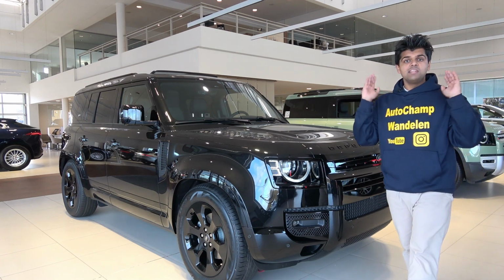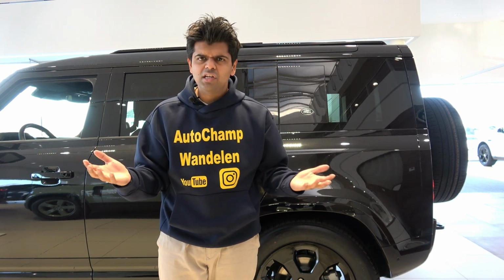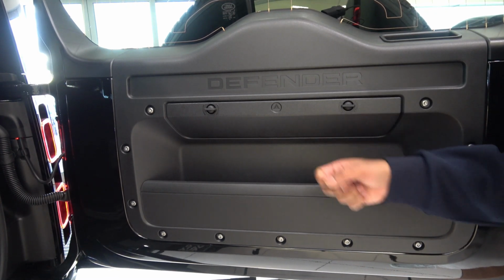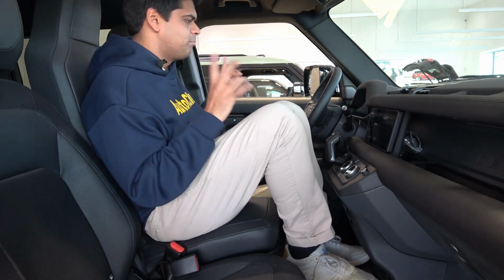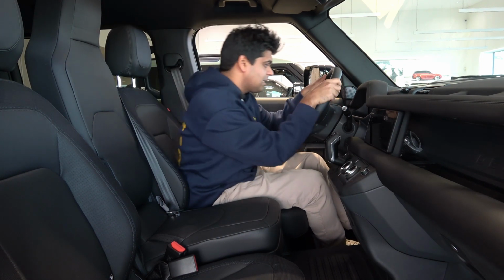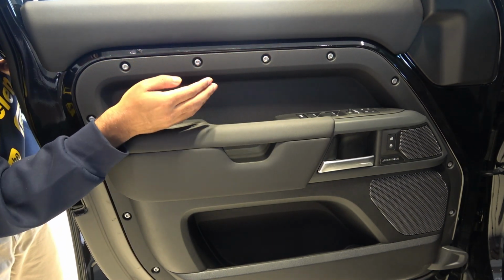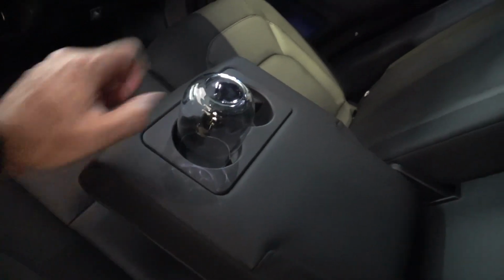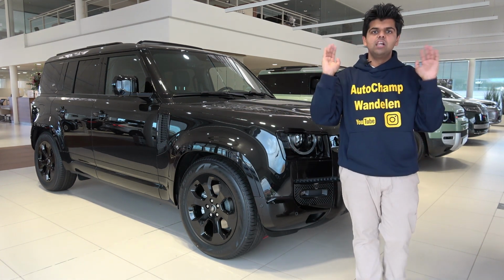Land Rover Defender 110 review! | Defender + Discovery = THIS ??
The Land Rover Defender and Discovery were a big success throughout the 90s, 2000s and early 2010s. They dominated the roads, very desirable, and drew a lot of media attention!

However by the mid 2010s, a lot changed for the Land Rover brand. The Defender was discontinued and the Discovery saw a new generation which abandoned its signature boxy design. Basically its identity went diluted, and the Discovery model lost its popularity, everyone preferred driving a Range Rover Sport or Velar instead (or even competitor SUVs), for the same price tag.

But something happened. The release of the 2020 Land Rover Defender! I reviewed the Land Rover Defender 90.

This 2023 Land Rover Defender 110 has some resemblance to the legendary Defender, but from certain angles, it seems to lean more to the second generation Land Rover Discovery. The interior is VERY spacious, almost unwieldy compared to the cramped interior of the original Defender!

But is it a true off road legend? Or is it seeking to challenge the Mercedes G-Class in long terms? or both?